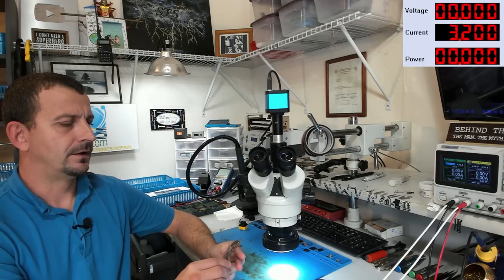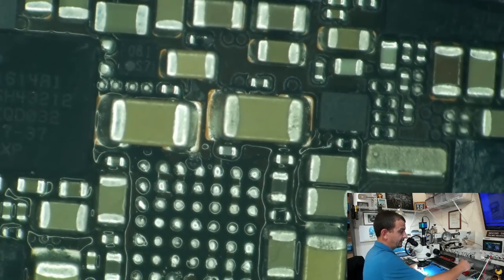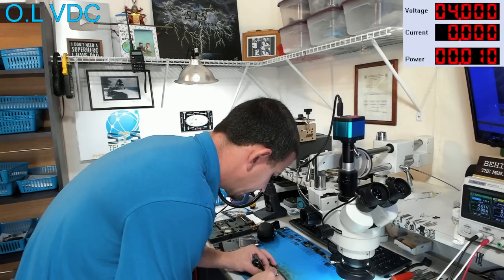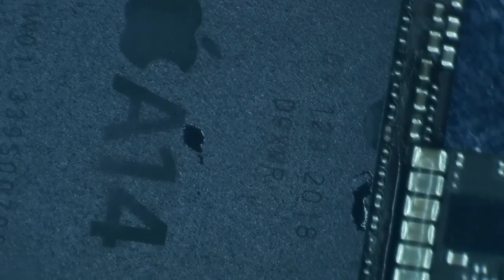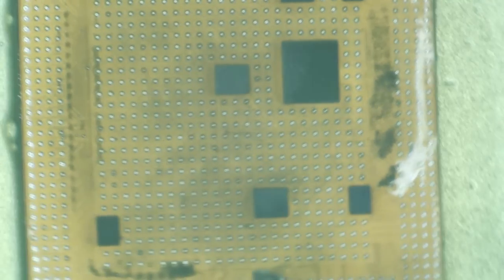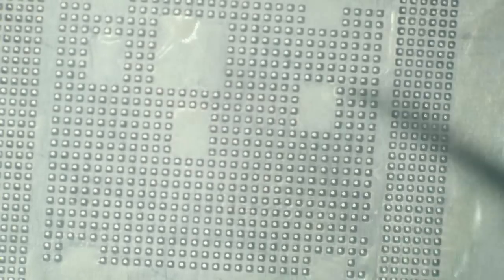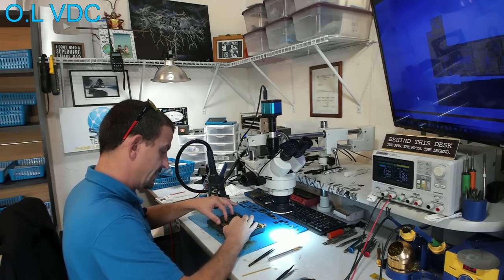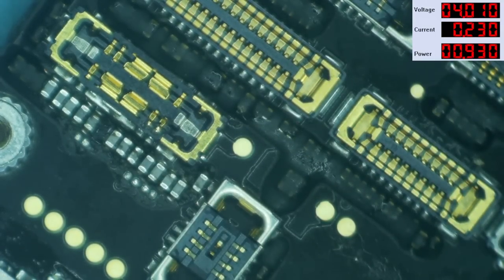iPhone 12 Pro Data Recovery from New Zealand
~~~Links to tools that I use~~
Microscope Stuff:

Soldering:
Hot air station

Electrical:
DC Power Supply

FLIROne Pro

Recording Gear:
Microscope Camera
Camera on my hands
Main Camera

00:00 Initial troubleshooting
03:30 Separate PCB & continue
18:37 CPU swap begins
30:02 ALMOST LOST EEPROM!
57:13 Inspect & test